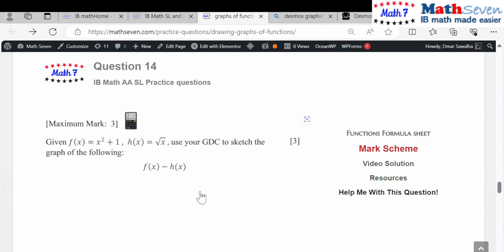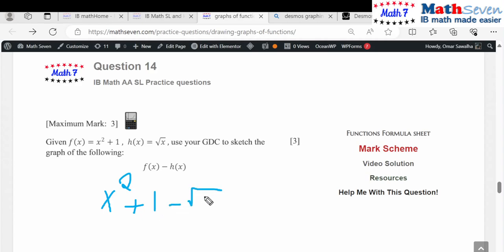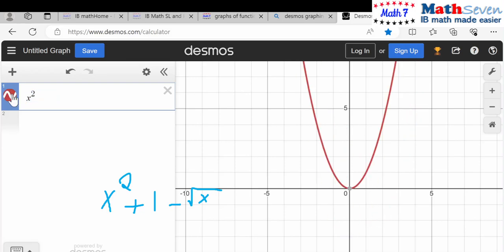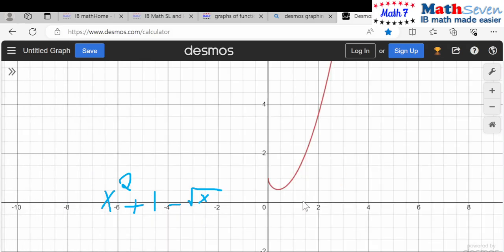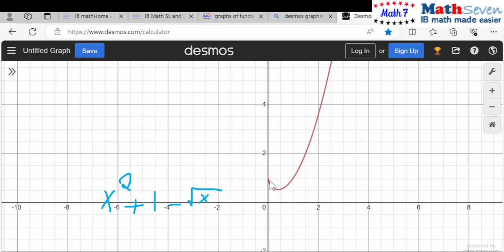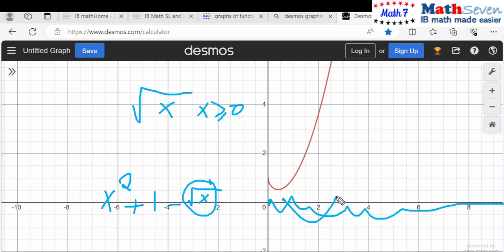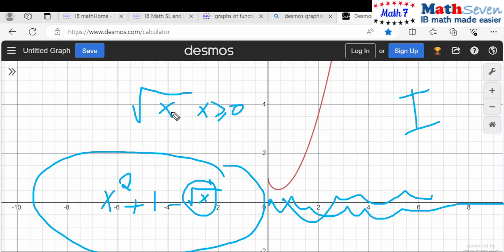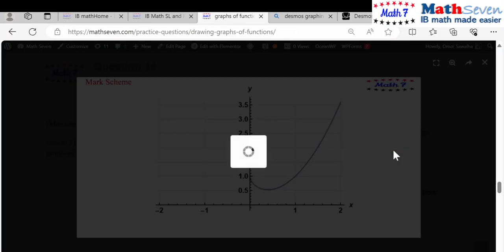IB IBDP Math SL and HL ch2sec3q14